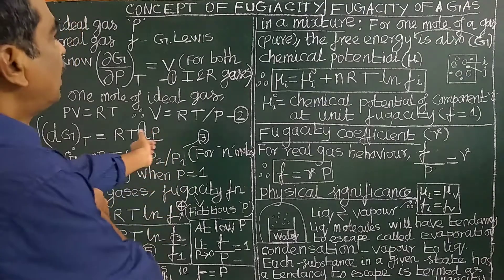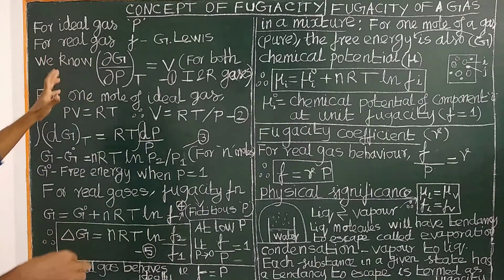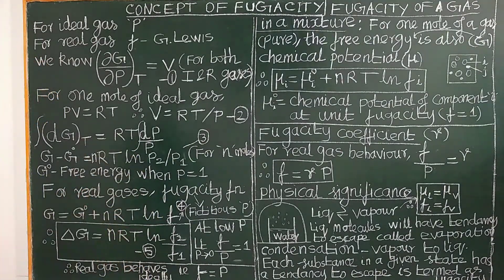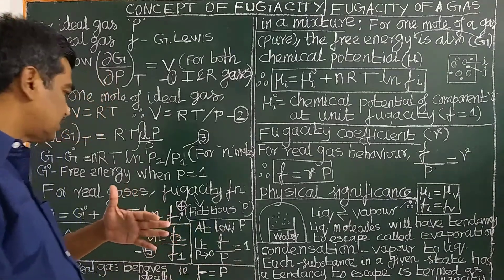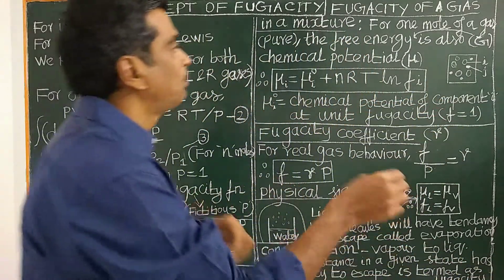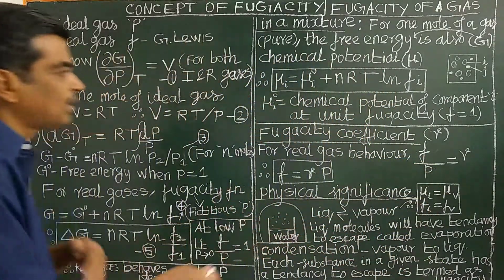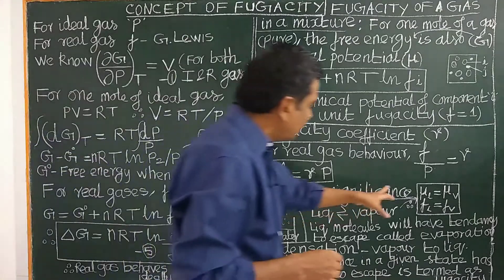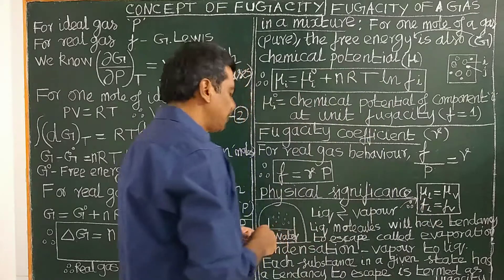(ENGLISH) FUGACITY COEFFICIENT, FREE ENERGY CHANGE/CHEMICAL POTENTIAL RELATION PHYSICAL SIGNIFICANCE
CONCEPT OF FUGACITY, DERIVATION, FUGACITY COEFFICIENT, FREE ENERGY CHANGE/CHEMICAL POTENTIAL & FUGACITY RELATION, PHYSICAL SIGNIFICANCE of fugacity (ESCAPING TENDANCY), AT EQUILIBRIUM, THE CHEMICAL POTENTIAL OF VARIOUS PHASES ARE EQUAL AND THEREFORE THE FUGACITIES ALSO  (ENGLISH) IIT JAM, GATE CSIR UGC NET SLET AP CHEMISTRY